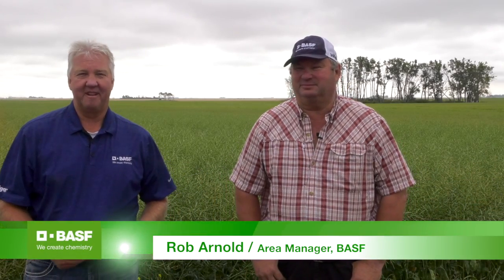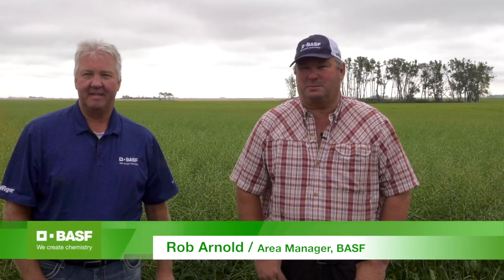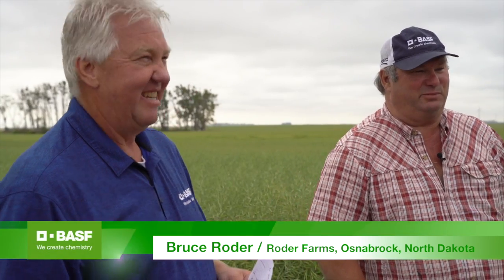In the Field with Canola Grower Bruce Roder - How Invigor Benefits My Farm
Technology both in the canola hybrid and the seed treatments add substantial  value to growers.  Bruce shares how Invigor hybrids have benefited his farm and how his yields and work load have shifted since implementing Invigor on his farm.